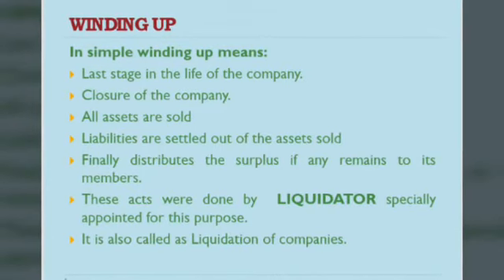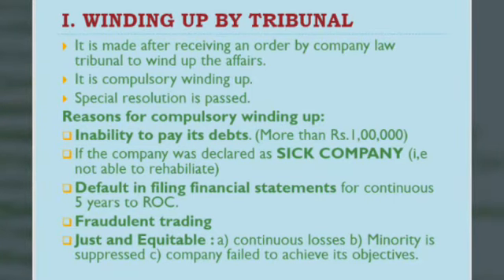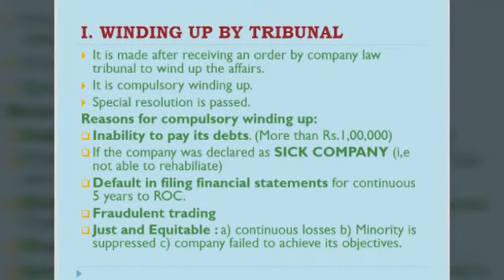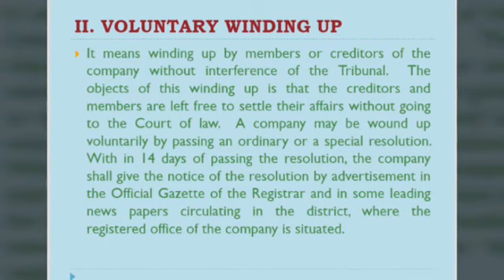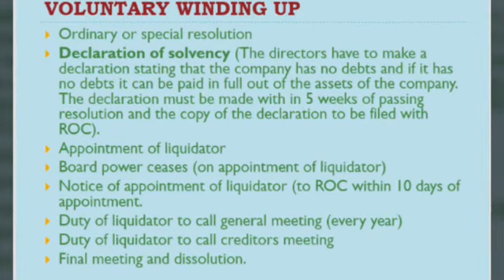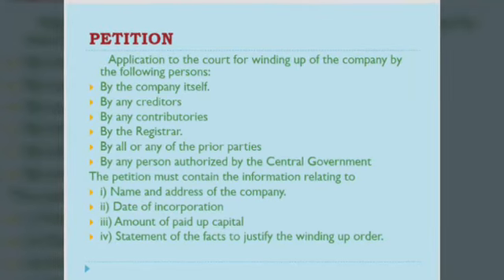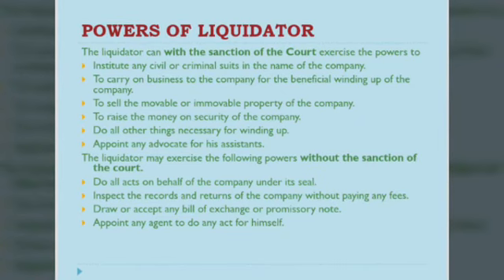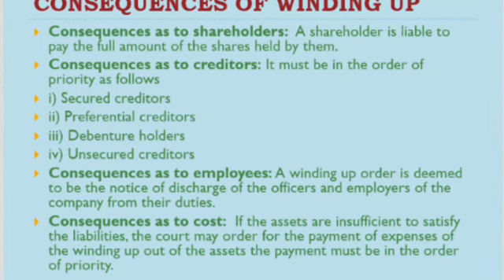WINDING UP OF A COMPANY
Important aspects relating to company winding up